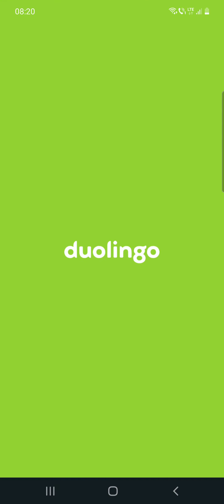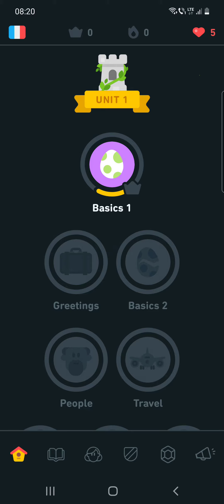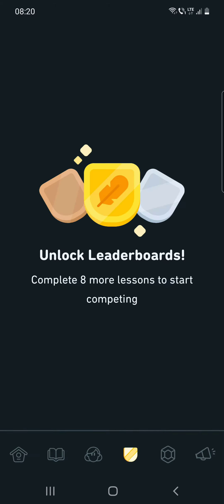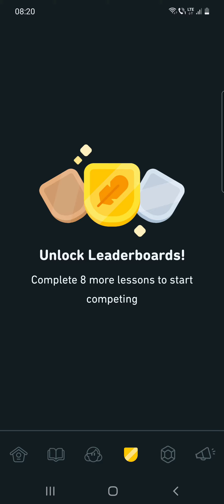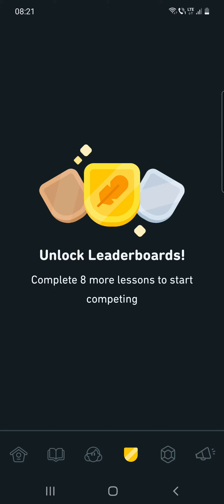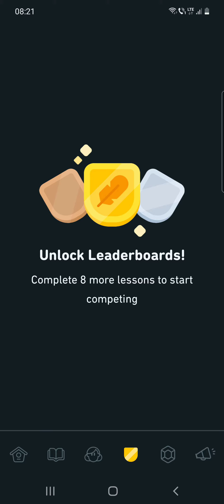How to unlock leaderboards on Duolingo? - Duolingo Tips